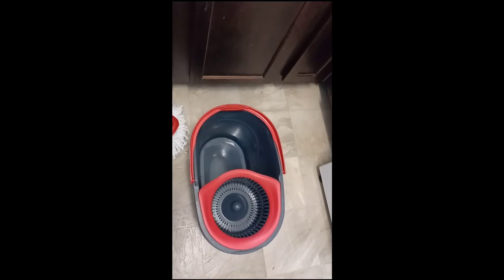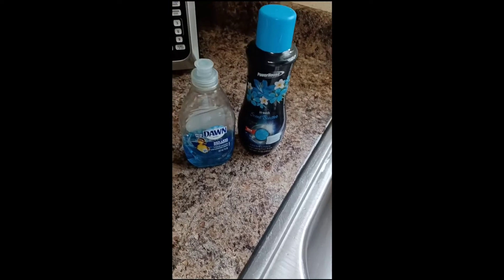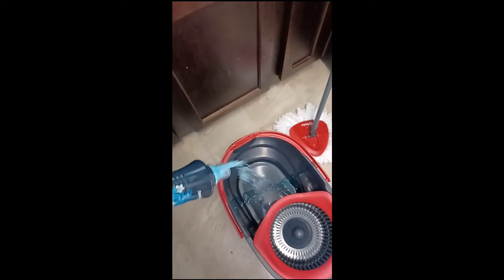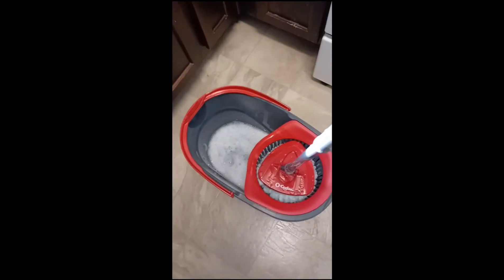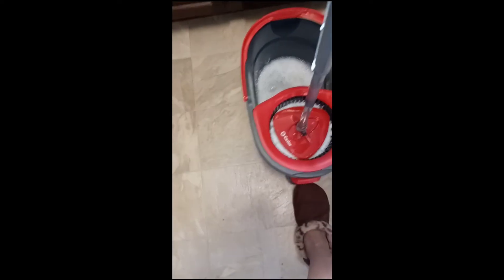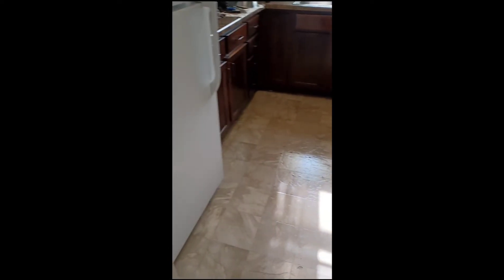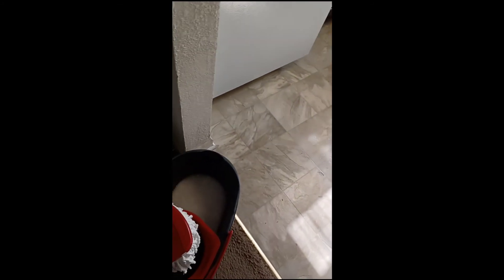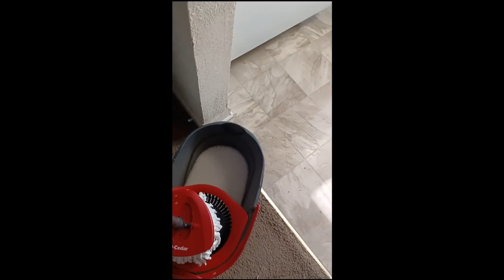using my O-Cedar mop |This is not a sponsorship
I really enjoyed using this mob if I had to give it any numbers I will say it's a great 9 out of 10 and the reason of that is because I think that it needs a little mop on bucket on top and where when you spin it the dirty water will go underneath I seen a couple YouTubers do the same thing but I will try it out next time I see how that works for me like share subscribe hit the notification Bell hit a thumbs-up as well leave a comment down below and tell me how you enjoyed this video love you guys😊